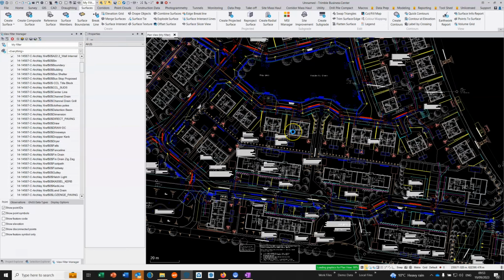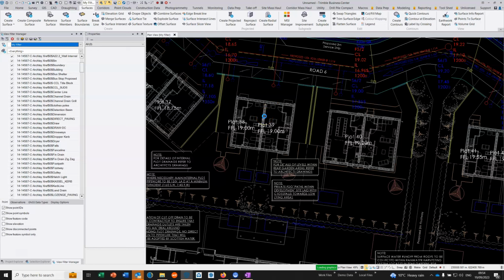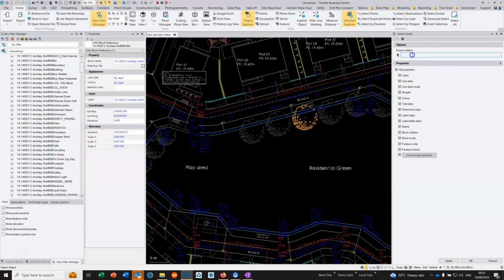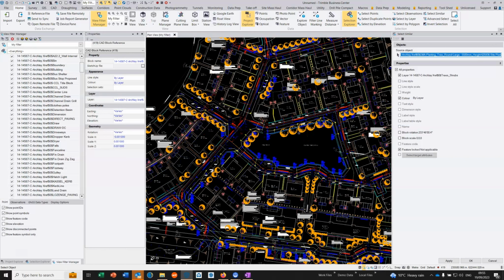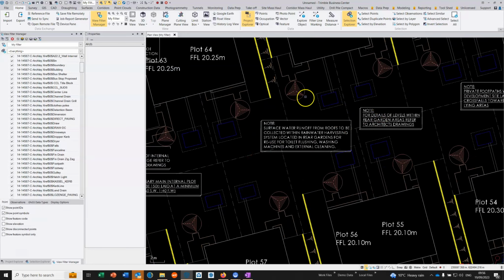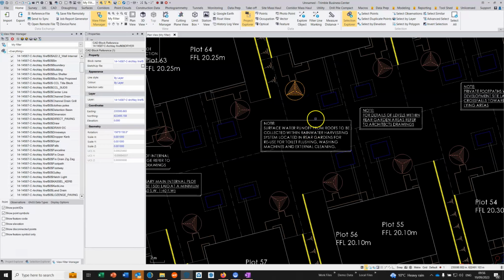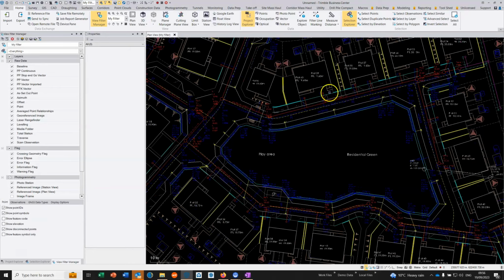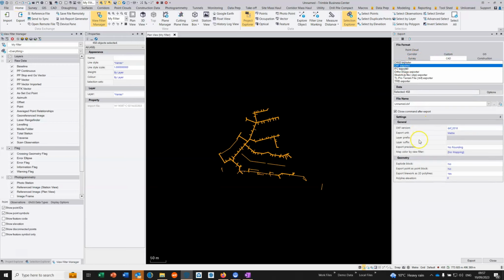Cleaning up a drawing before export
This video run through some of the common tools inside TBC used when cleaning up a drawing when preparing it for setting out